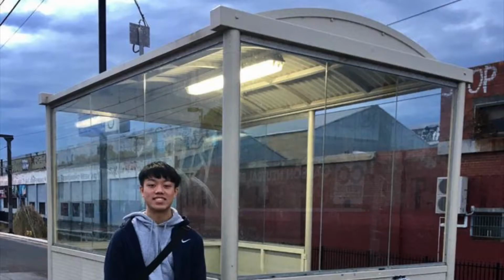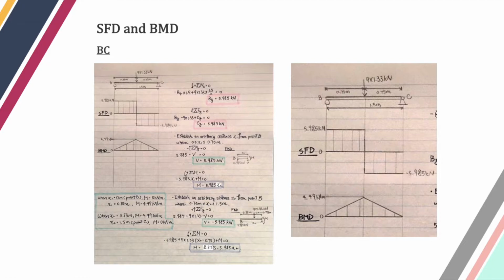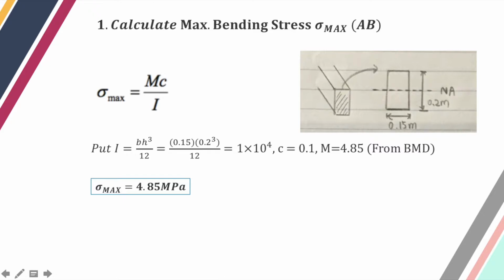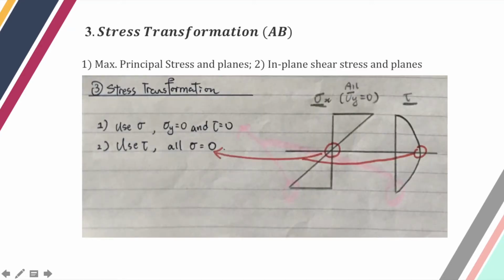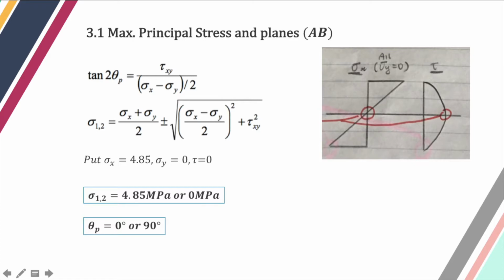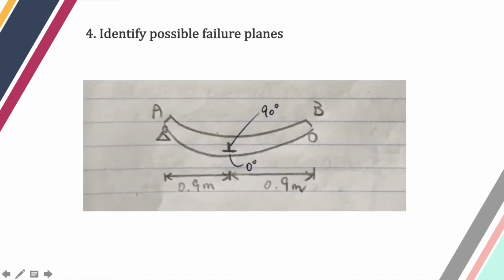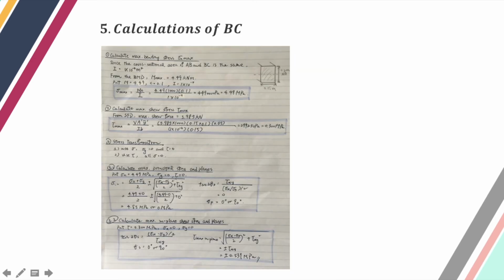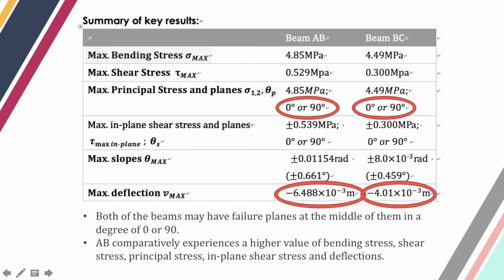VP Task3_3739919_LAU KIN LONG